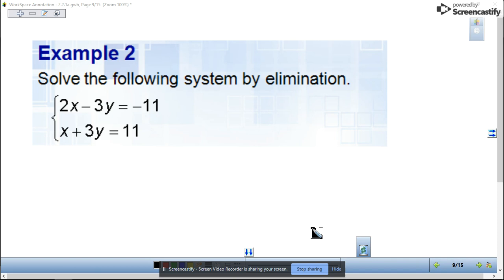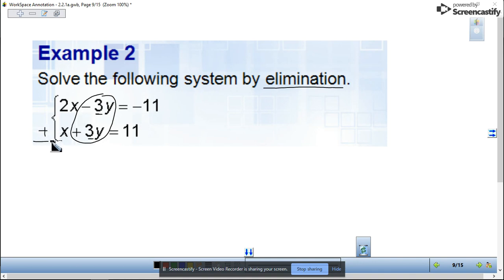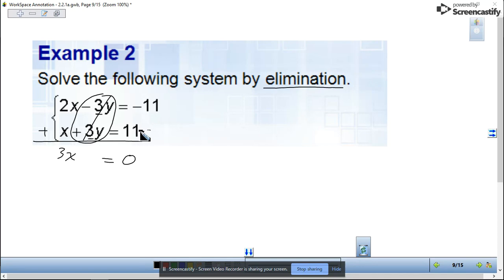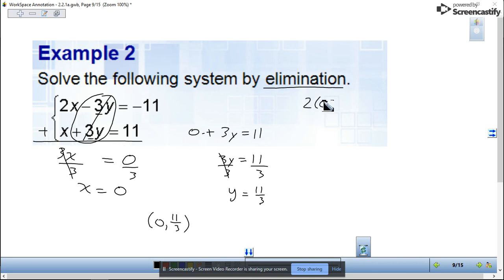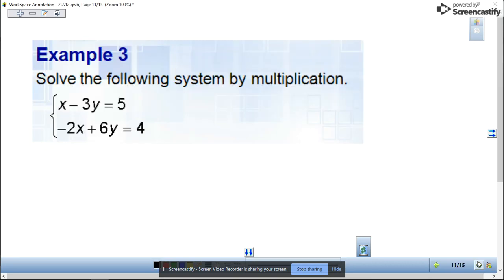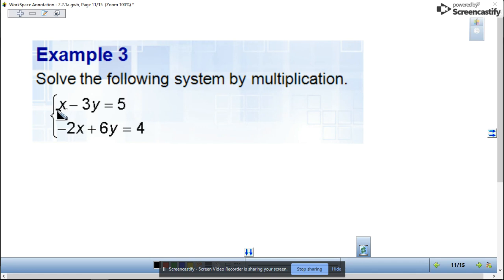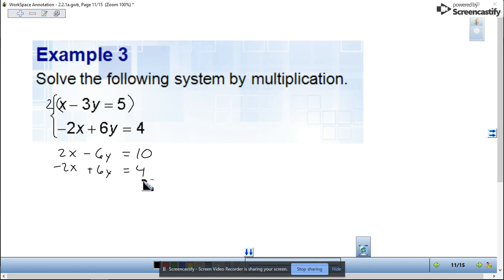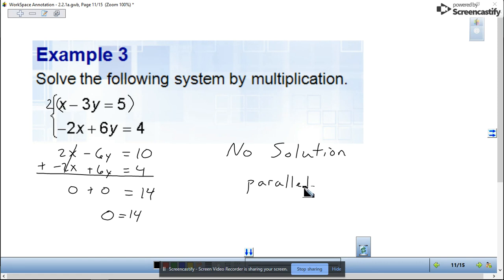Lesson 2 2 1 Example 2 and 3